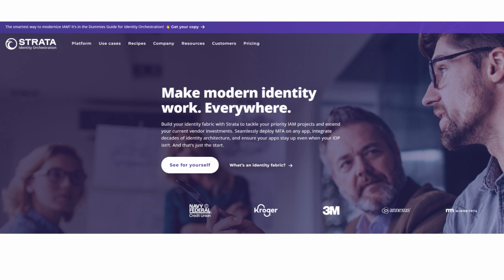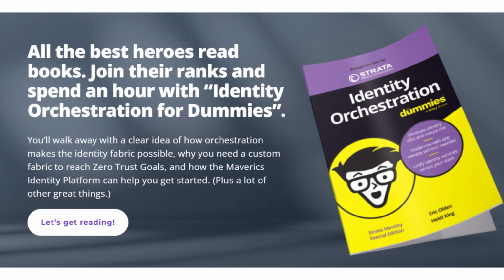What is Identity Orchestration?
When clouds gather, we prepare for storms, sometimes hurricanes. In a data world that is increasingly multi-cloud, how can we protect data that is ever more susceptible to attack by mal-actors? Enter Identity Orchestration (IO) and Identity and Access Management (IAM).

Eric Olden, author of “Identity Orchestration for Dummies” - and CEO of Strata.io, explains IO and IAM and why it is essential that privacy by design be the approach to secure data management. Defeating cybercrime through multi-factor authentication (MFA) and passwords is insufficient in the modern data environment.

This is a section of the Data Privacy Detective podcast, episode 183. You can listen to the complete episode